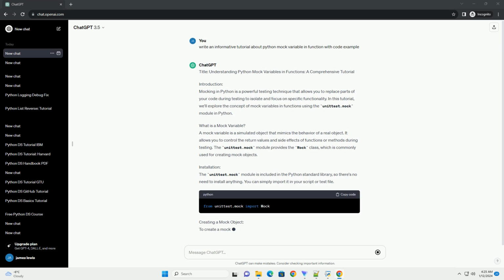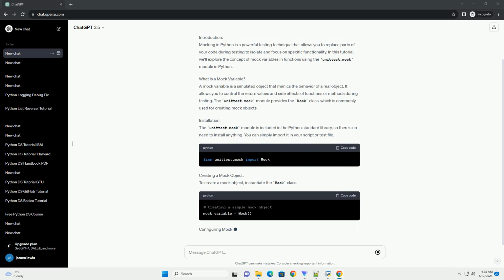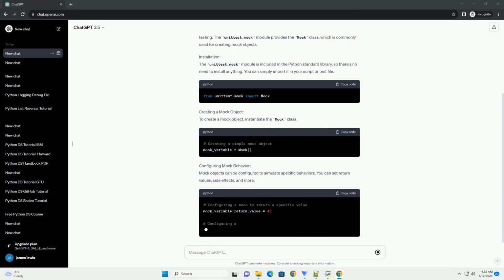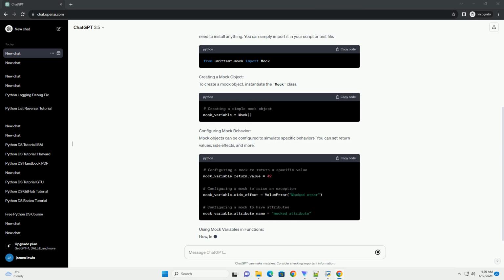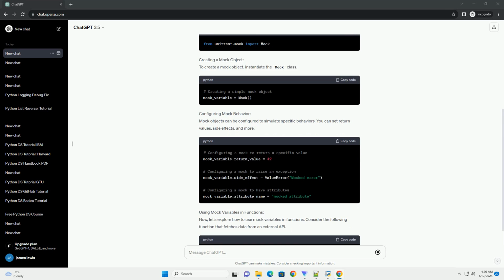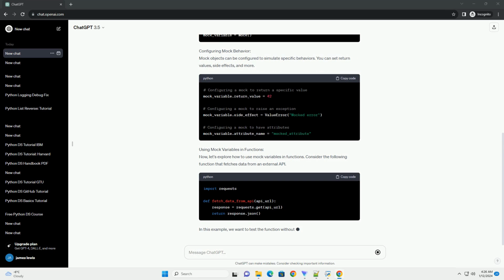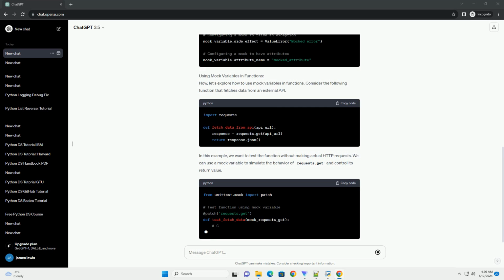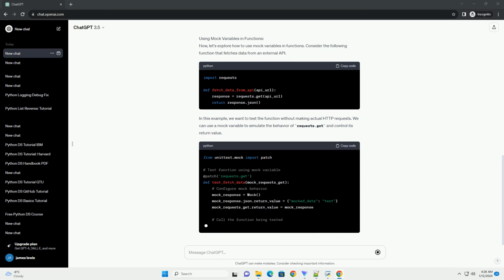python mock variable in function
Title: Understanding Python Mock Variables in Functions: A Comprehensive Tutorial
Introduction:
Mocking in Python is a powerful testing technique that allows you to replace parts of your code during testing to isolate and focus on specific functionality. In this tutorial, we'll explore the concept of mock variables in functions using the unittest.mock module in Python.
What is a Mock Variable?
A mock variable is a simulated object that mimics the behavior of a real object. It allows you to control the return values and side effects of functions or methods during testing. The unittest.mock module provides the Mock class, which is commonly used for creating mock objects.
Installation:
The unittest.mock module is included in the Python standard library, so there's no need to install anything. You can simply import it in your script or test file.
Creating a Mock Object:
To create a mock object, instantiate the Mock class.
Configuring Mock Behavior:
Mock objects can be configured to simulate specific behaviors. You can set return values, side effects, and more.
Using Mock Variables in Functions:
Now, let's explore how to use mock variables in functions. Consider the following function that fetches data from an external API.
In this example, we want to test the function without making actual HTTP requests. We can use a mock variable to simulate the behavior of requests.get and control its return value.